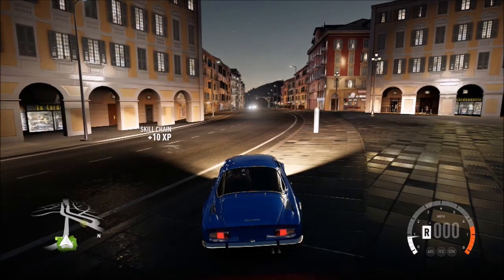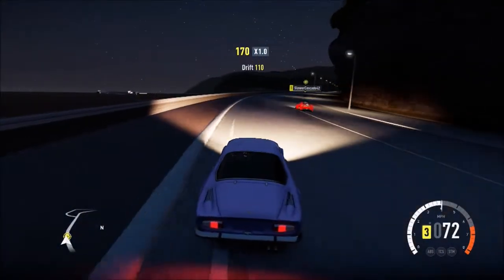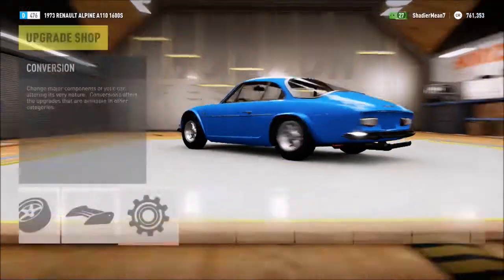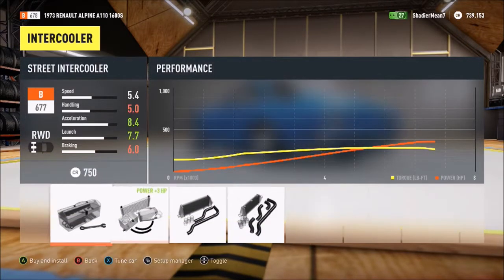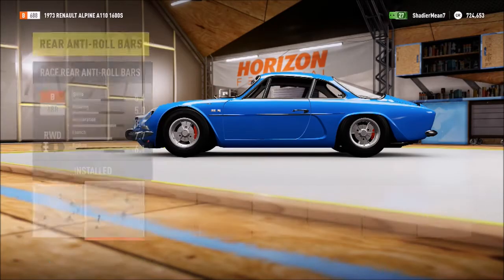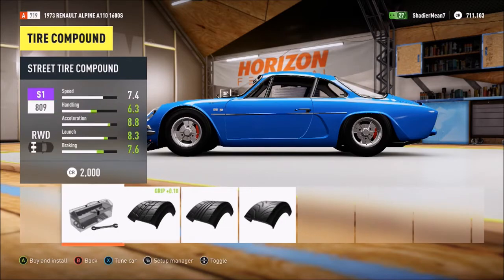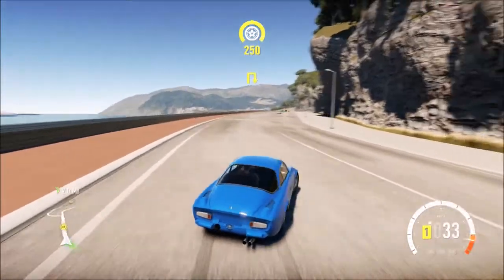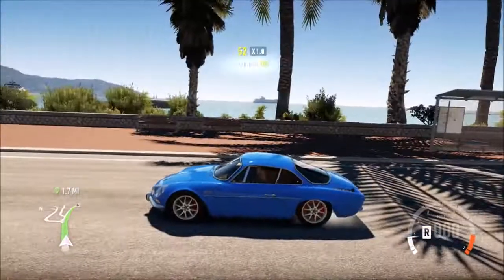Forza Horizon 2 - Renult Alpine A110 Top Speed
Hey guys! Today I do a new Top Speed challenge and I decide to test a car from my least favorite car maker... Renult. We do the Renult Alpine A110. Hope you enjoy and I wil see you on the streets of Europe!